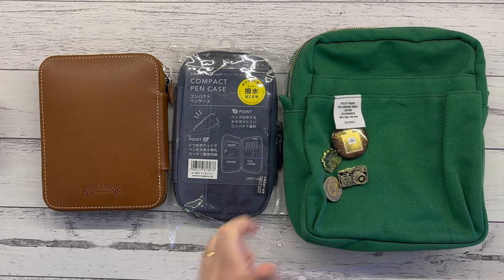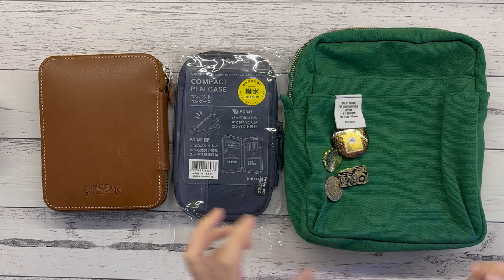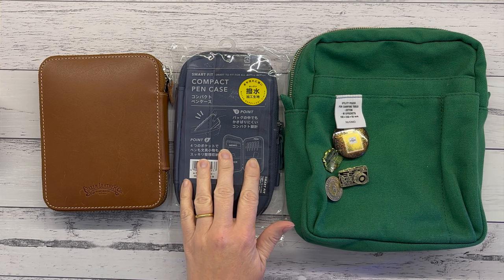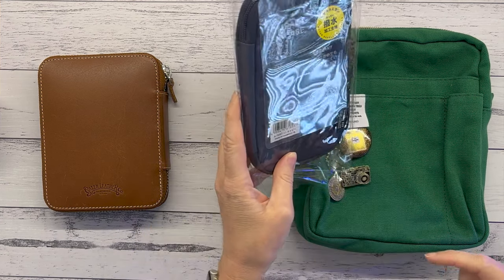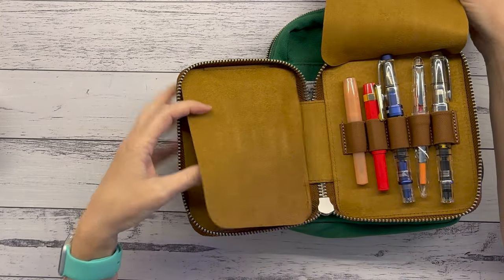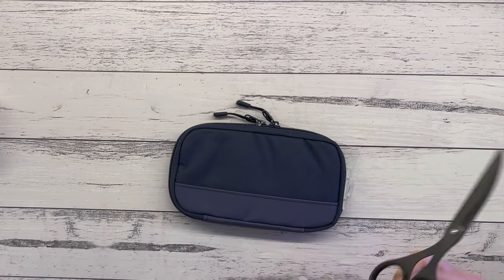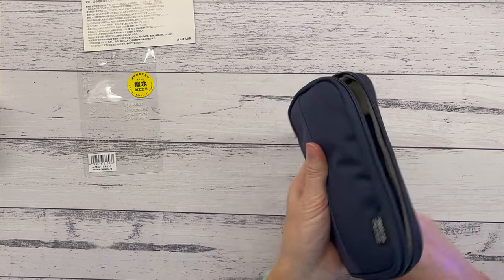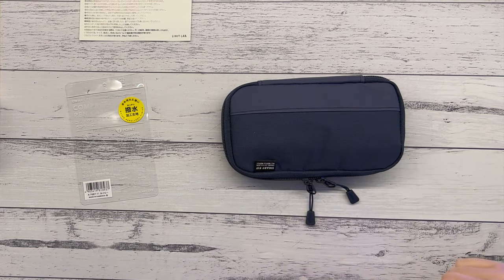Lihit Lab Compact Pen Case | Let's Take a Look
Hello I'm Louise aka @coffee_tea_paper

Looking for flat, compact pen storage that won't break the bank...yes, me too!

 I'll show you what I really wanted and take a look at the Lihit Lab Compact Pen Case option and you can decide which you prefer!

Louise x

Louise  @CoffeeTeaPaper
Hamilton Central QLD 4007
AUSTRALIA